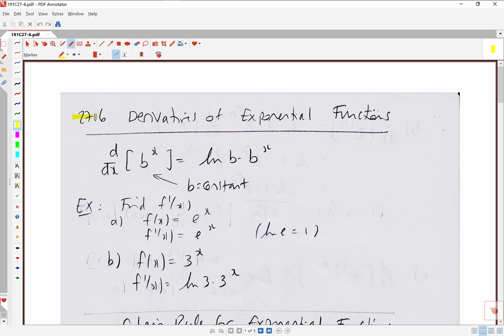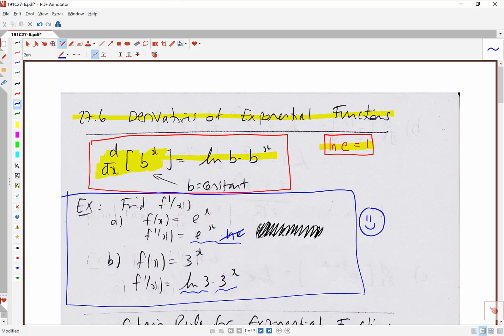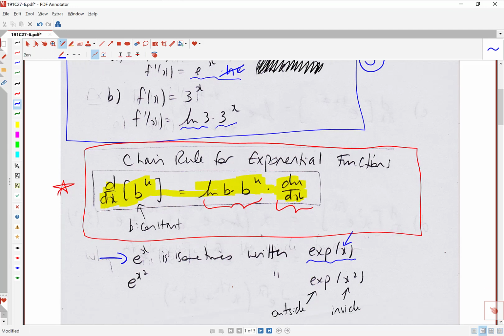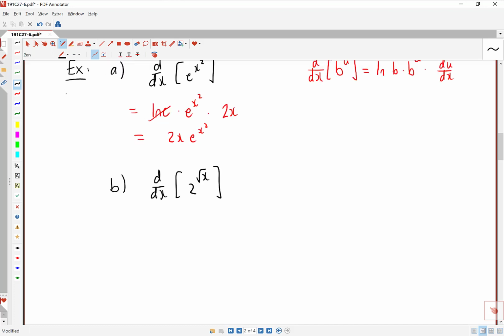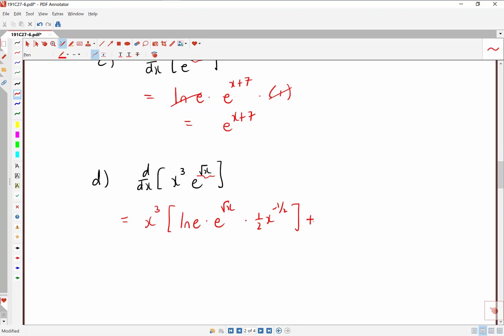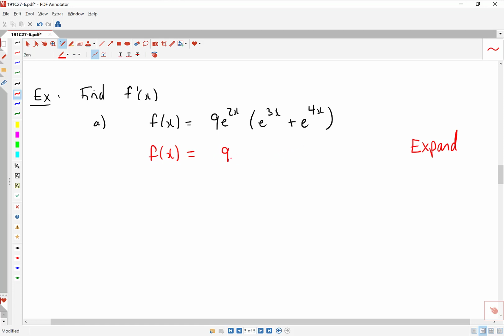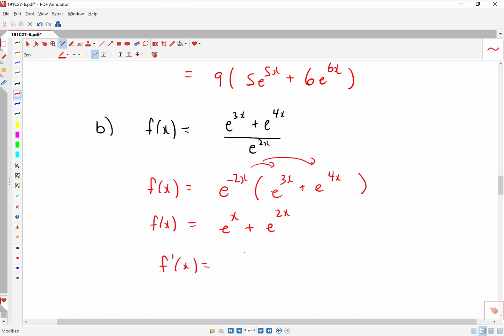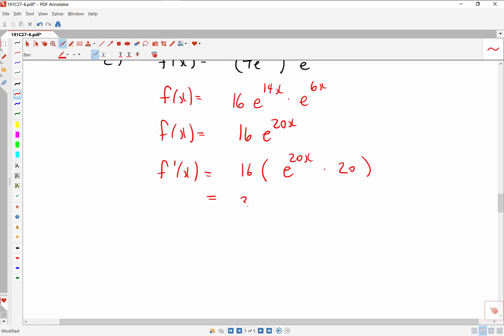27.6 Derivatives of Exponential Functions